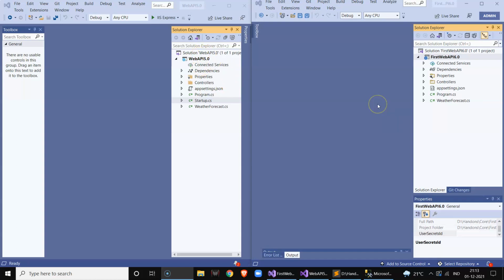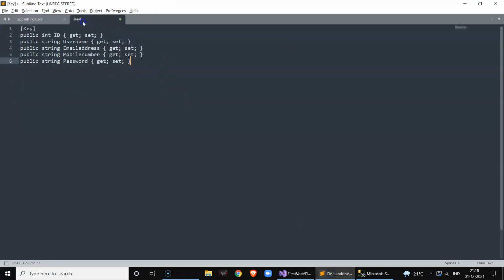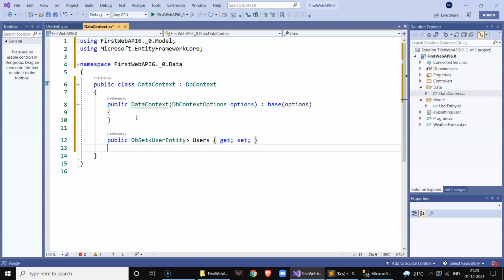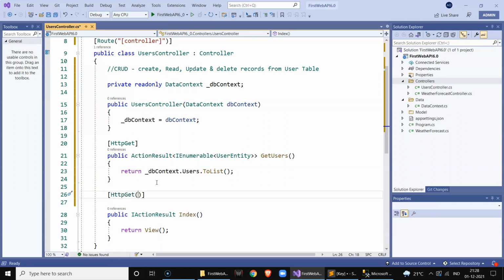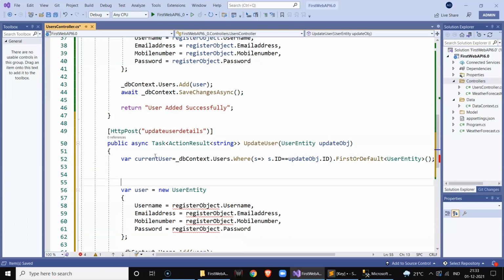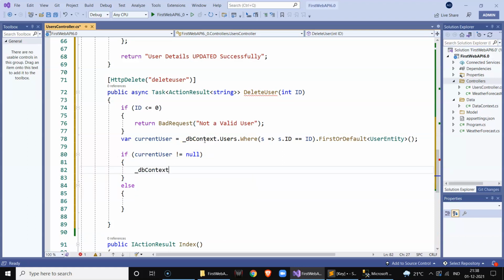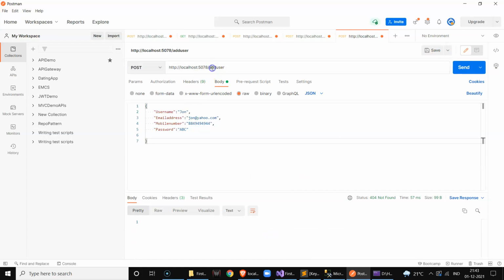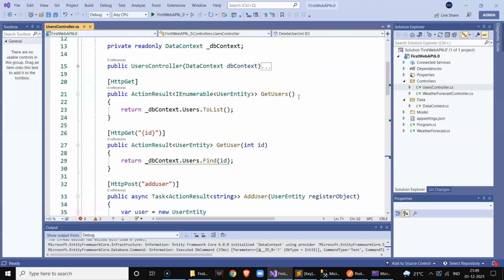How To Create Web API using ASP.NET Core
Develop your First Web API using DotNet Framework 6.0 also in this video series we have highlighted the core and main difference in Dotnet Framework 5.0 and 6.0 that is must to know .